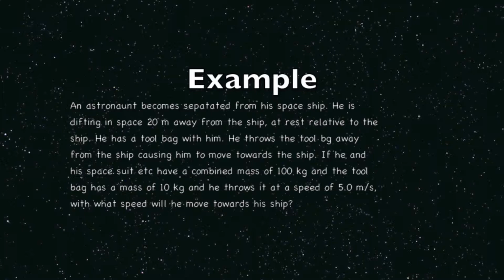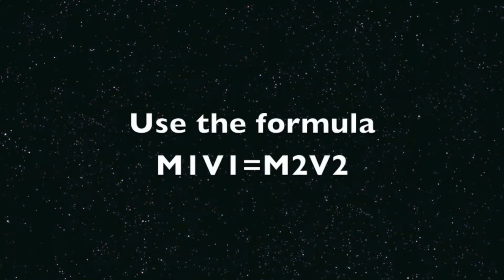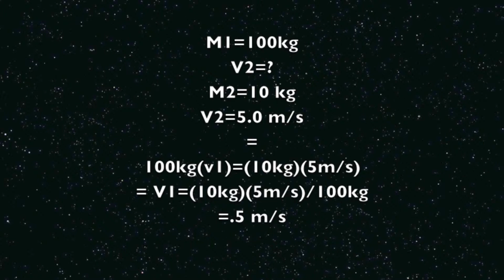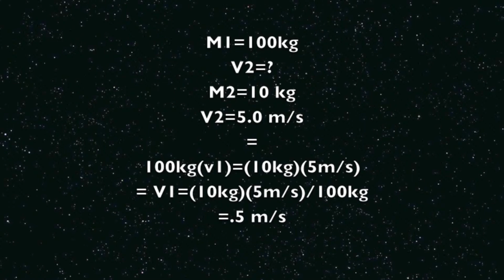Taylor Kent Final Video Project